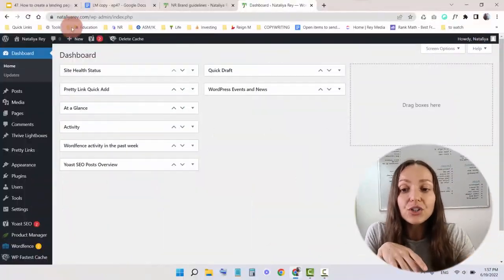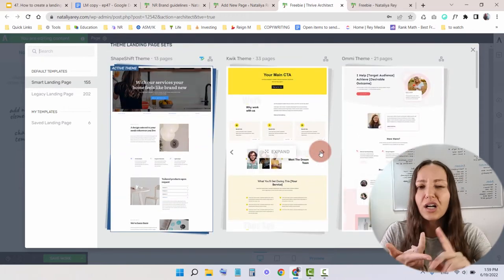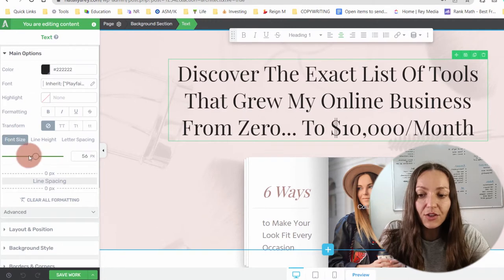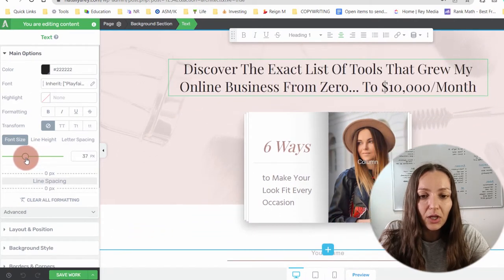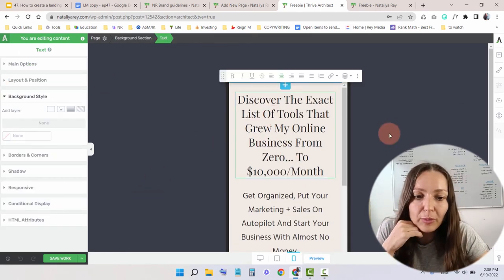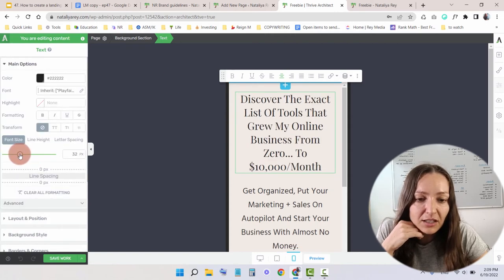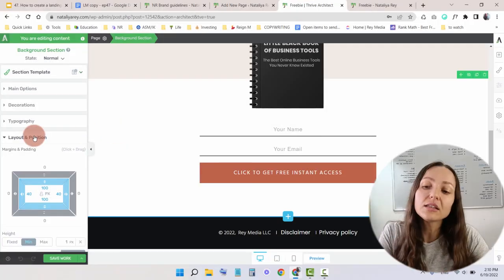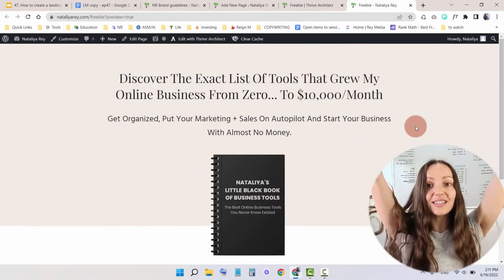How to create a landing page in WordPress 2022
Follow along as I show you how to create a landing page in WordPress 2022.

Scroll down for the exact tools I’m using in this video.

- xx, Nataliya

⏰ VIDEO TIMELINE (CHAPTERS)
00:00 : What's in this video?
01:04 : 3 tools you will need
03:00 : Step 1: Build the page
06:06 : Step 2: Editing the page
15:10 : Step 3: Connect the page to the email marketing service
16:14 : What’s next?

[PUT BLOG POST LINK HERE]

📚 RECOMMENDED RESOURCES📚

♡ BEST TOOLS - Discover The Exact List Of Tools That Grew My Online Business From Zero... To $10,000/Month:

♡ BEST BOOKS - Discover the best books to help you plan, build and grow your dream online business:

💸 WORK WITH ME ON YOUR BUSINESS💸

I can help your business grow by helping you plan and execute a marketing strategy that fits your goals (aka: how much money you want to make) and your desired lifestyle (aka: how do you want to earn money).

I work with clients in 3 ways:
♡ As an agency - meaning I do the work for you
♡ As a consultant - meaning I guide on on what to do
♡ As a coach - meaning we work together not only on your business, but on your mindset as well.

By clicking on those links you will be sent to the location where you can get or purchase those tools. Using my links comes at NO COST to you.